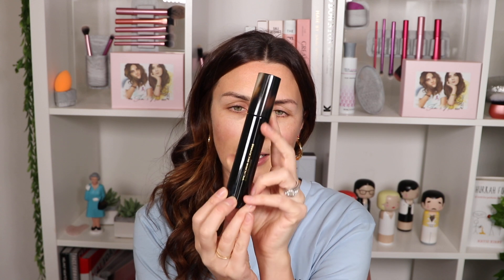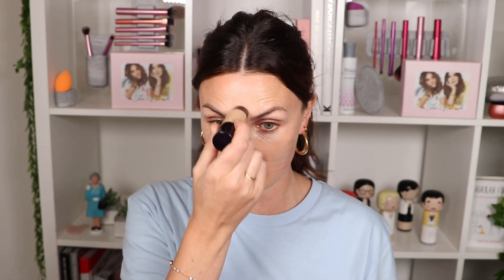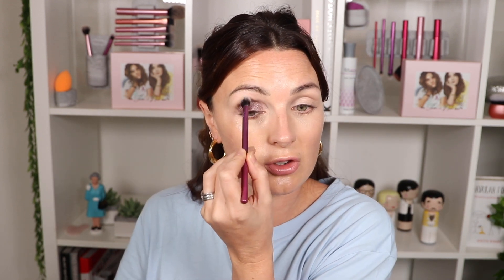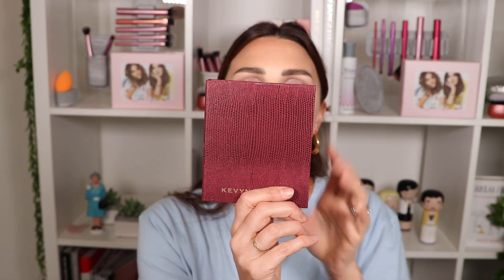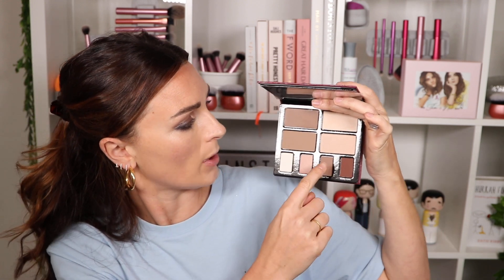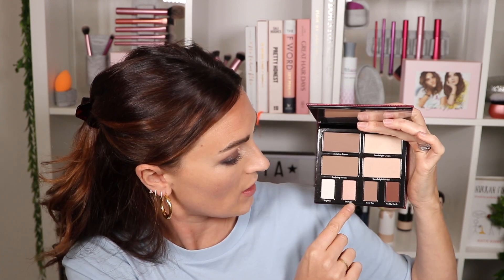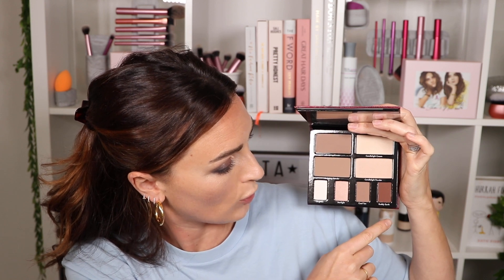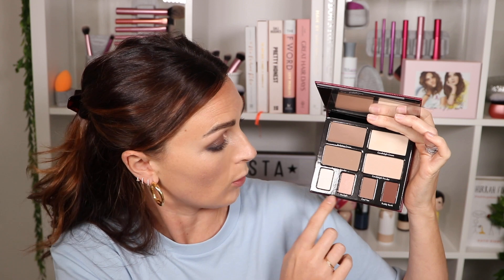New stuff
Products used
@victoriabeckhambeauty with @augustinusbader cell rejuvenating priming moisturiser (which has instantly made it into my daily make up routine)
@realtechniques setting brush
@lauramercier tinted moisturiser (new formulation)
@byterryofficial nude expert stick
@byterrybyme lip care treatment
@lauramercier secret conceal
@kevynaucoin super natural corrector
@realtechniques expert concealer brush
@baremineralsuk concealers bare pro and bare skin
@armanibeauty power fabric @maccosmeticsuk conceal and correct @byterrybyme misty rocks ombré blackstar
@realtechniques base shadow brush
@chantecaille waterproof brow definer
@surratt expressioniste brow pomade
@maccosmetics shape and shade
Jewellery and top
@surratt inner light baton effervesce
@realtechniques detailer brush
@ctilburymakeup rock and kohl in veruschka mink
@lauramercier secret conceal
@kevynaucoin the contour book volume 2 art of sculpting and defining
@chanel.beauty soleil tan
@lauramercier volume caviar mascara
@maccosmetics extended play
@kevynaucoin flesh tone lip pencil in medium
@realtechniques lip smudge brush
@kevynaucoin sireedan lipstick